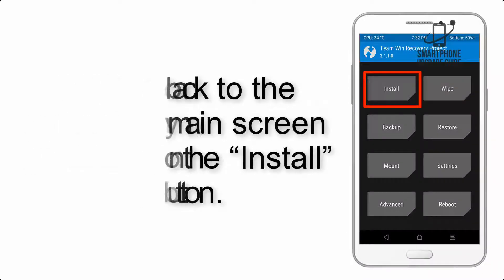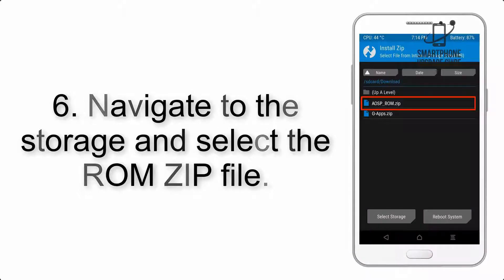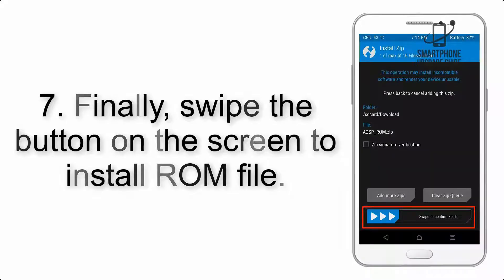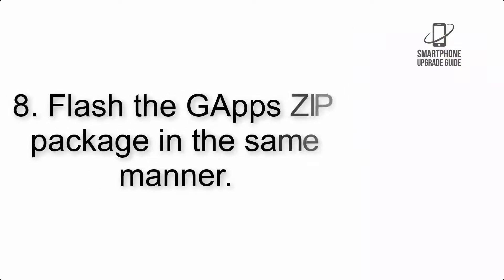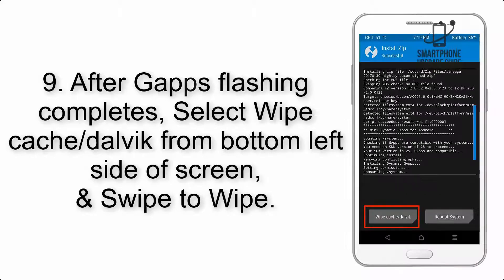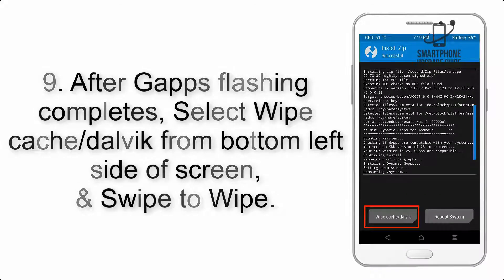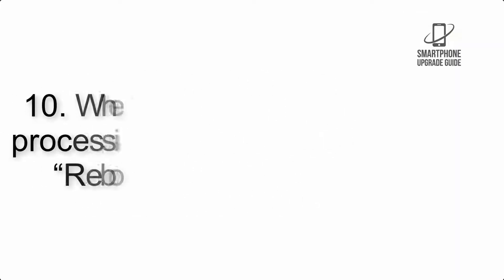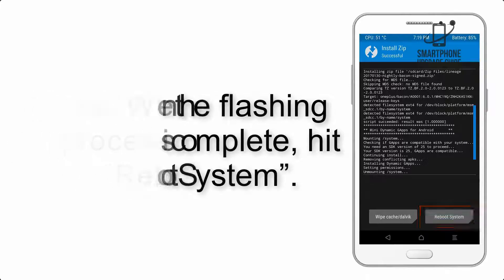Install Android 14 on Galaxy Tab S5e (LineageOS 21) - How to Guide!